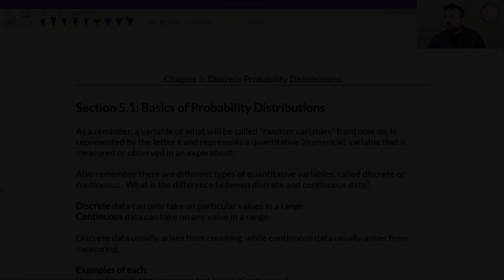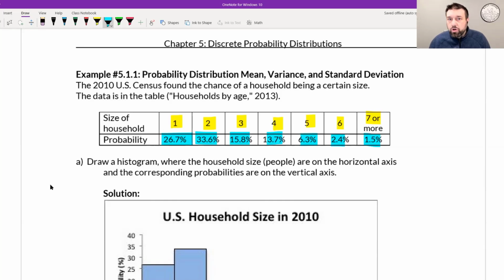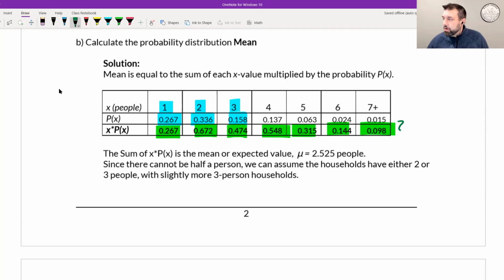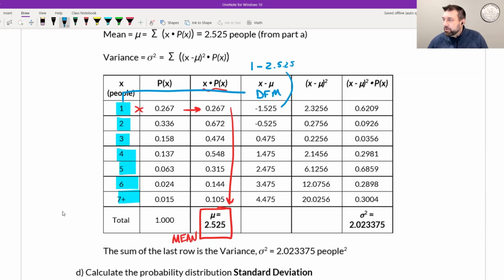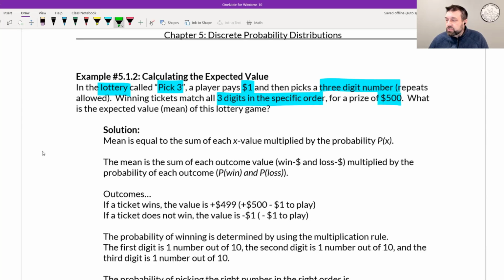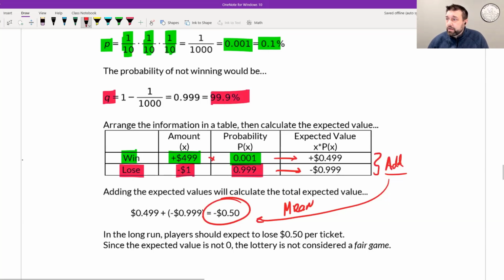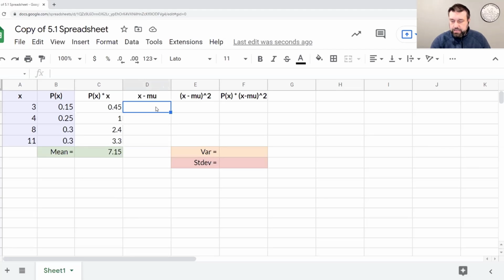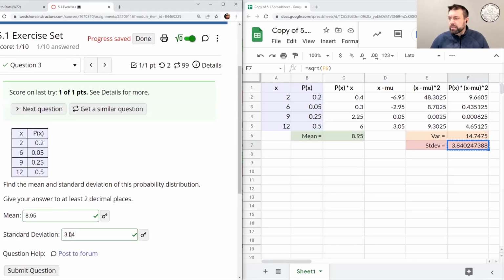5.1 Basics of Probability Distributions